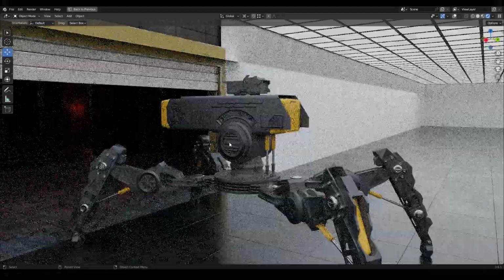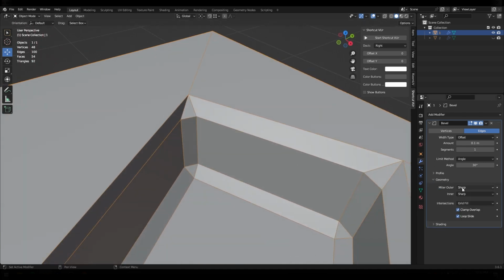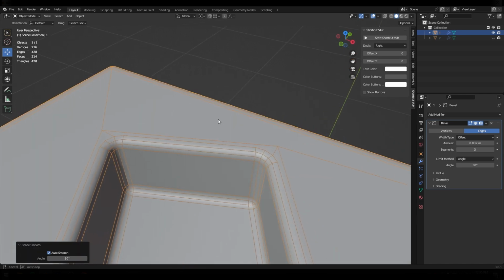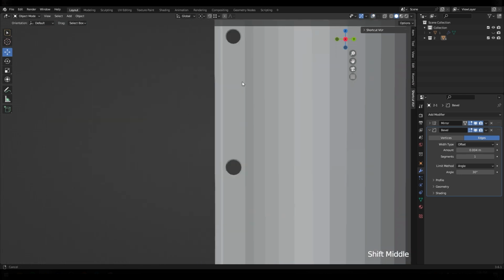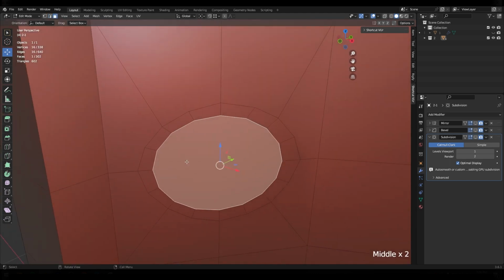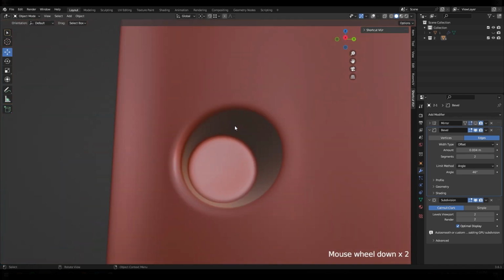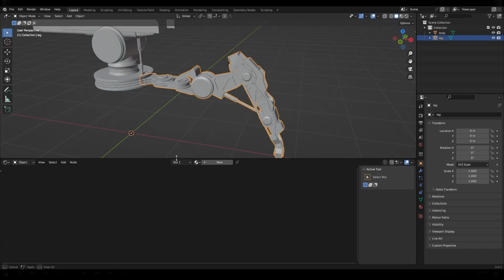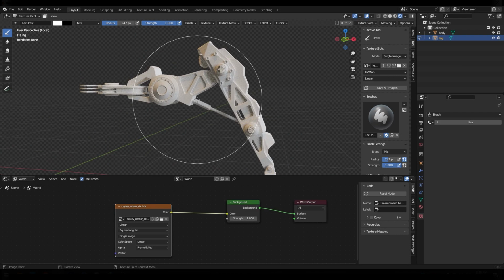Unlock the Secret Trick That Took My Modeling to the Next Level | Blender 3D Tutorial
in this video I'll teach you a modeling3d tip in #,blender it`s about how use bevel correctly and also about adding details to mesh with painting alpha maps to Hight map, and in the end we will see the short animation .